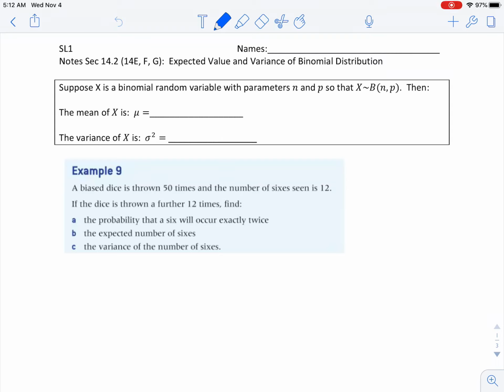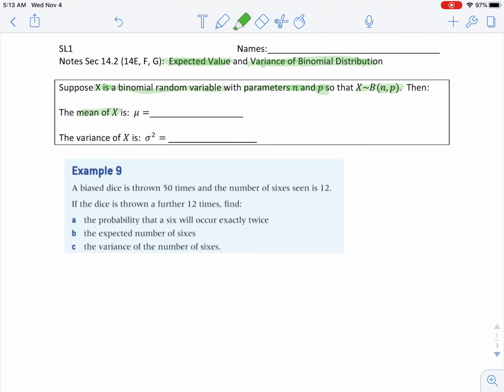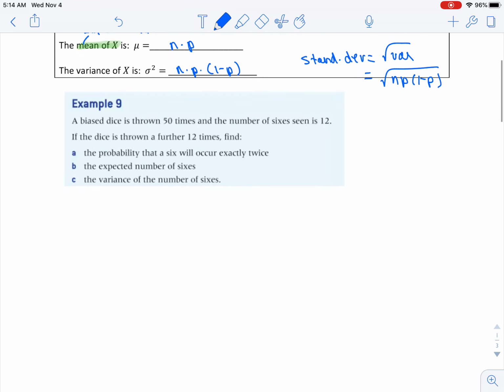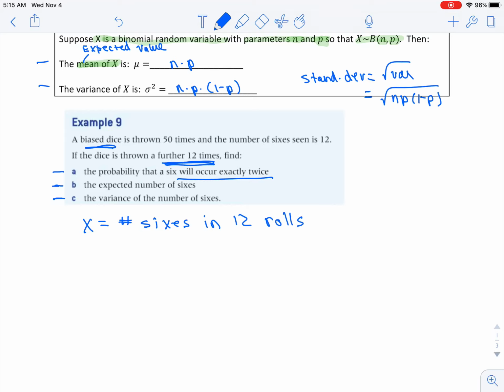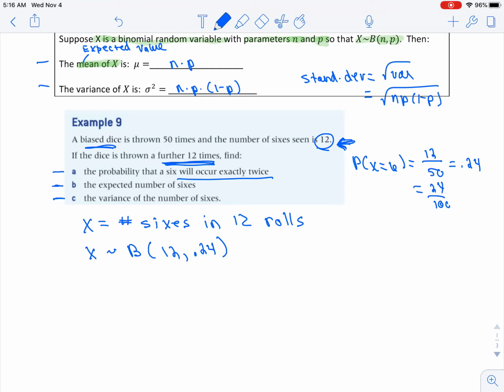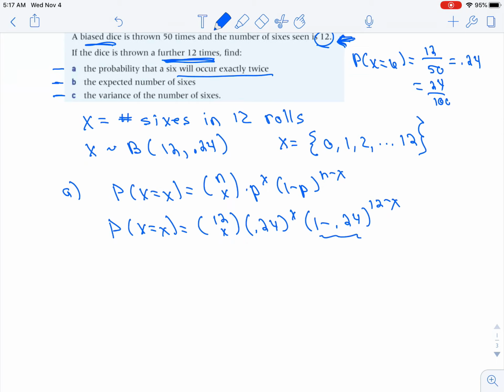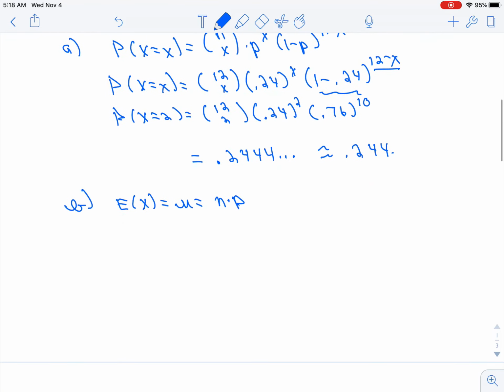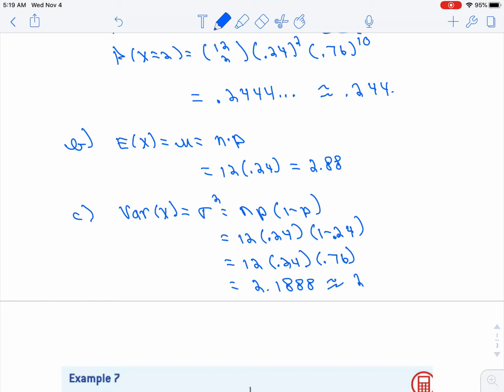SL1 vid 1 for D-9